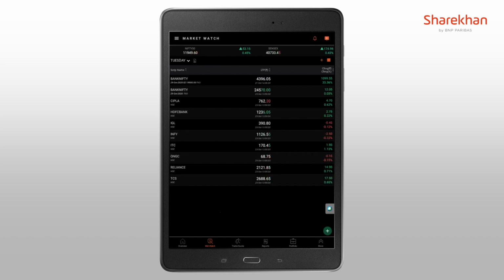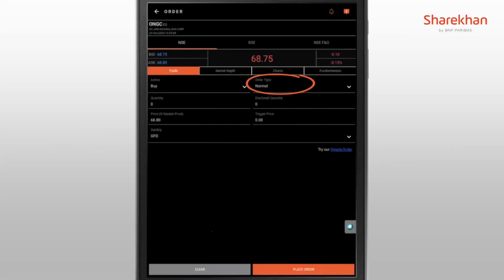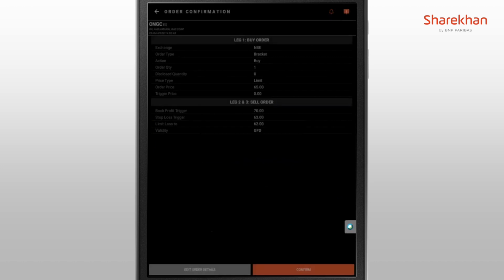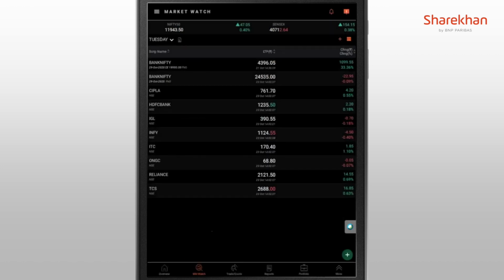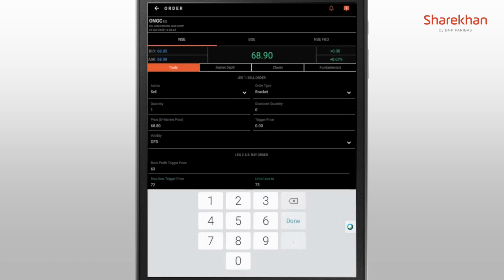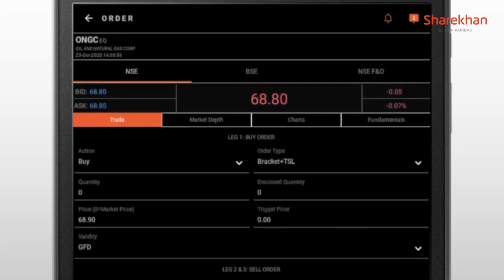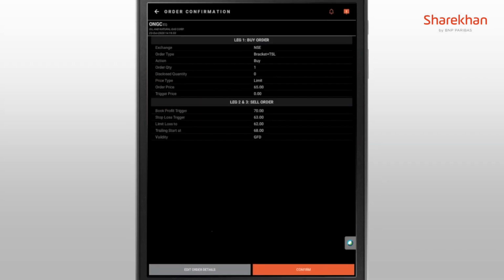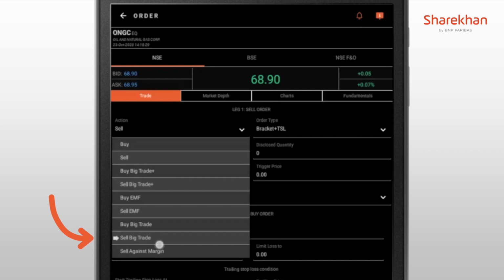How to Place Bracket and Bracket + TSL Orders on the Sharekhan App – A Sharekhan Classroom Tutorial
In this quick tutorial video, you can learn how to place Bracket orders as well as how to place Bracket + TSL (Trailing Stop-Loss) orders on the Sharekhan app.

We start at the MARKET WATCH section of the Sharekhan app post logging in and are taken through the journey of placing an example Bracket order in a step-by-step manner.

The video also covers the roles of the REPORTS section (to check the status of your order) and the View More button (to see 2 of your other orders).

We then learn the process of placing a Bracket order for short-selling.

Next, we proceed to the Bracket + TSL orders, and see the journey of placing an example Bracket + TSL order in a step-by-step manner.

Naturally, the video also covers the process of placing a Bracket + TSL order for short-selling.

What does Sharekhan Classroom have to offer?
Begin your stock market training online with Sharekhan Classroom. Understand the basics of trading and investing, learn how to evaluate stocks and investments and execute trades with training modules that suit you. Sharekhan Classroom helps you get acquainted with the stock market, the Sharekhan website and the many tools and features that Sharekhan offers. Whether you are a seasoned investor or trader or have just started your financial journey with Sharekhan, we have free online trainings for you!

Choose from the following modules that have been classified into four categories:

• Investor – Learn to create a plan of action for investing in stocks and mutual funds
• Trader – Get introduced to the basics of technical analysis and popular trading methods
• Online Demo – Learn to make the most of different Sharekhan trading platforms
• Learn the Basics – Discover what various terminologies mean in Equities, Derivatives and Currencies

About Sharekhan
Founded in 2000 and a subsidiary of BNP Paribas since November 2016, Sharekhan was one of the first brokers to offer online trading in India. With 20 lakh+ clients, 145+ branches and more than 3,000 business partners, Sharekhan is one of the largest independent full-service brokers in India. Sharekhan offers a wide range of savings and investment solutions including equities, futures and options, portfolio management, research, and mutual funds. On an average, Sharekhan executes more than 6,00,000 trades daily.